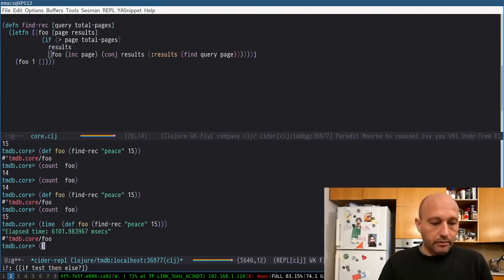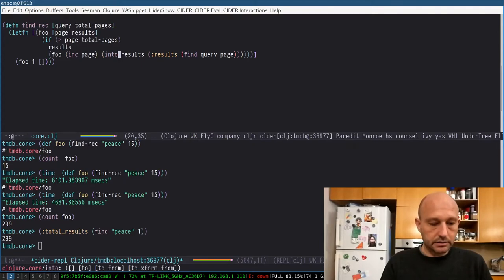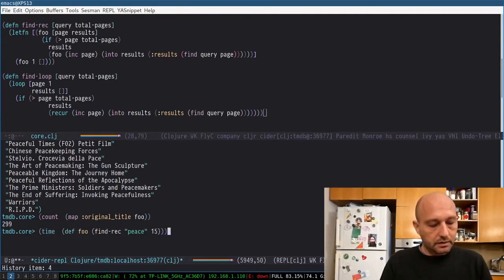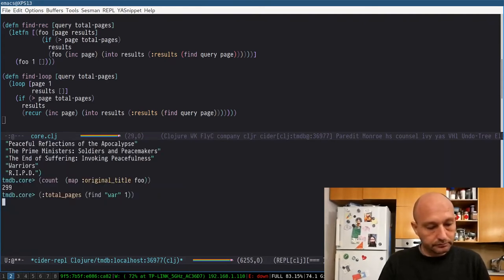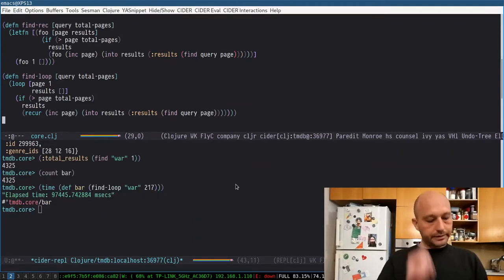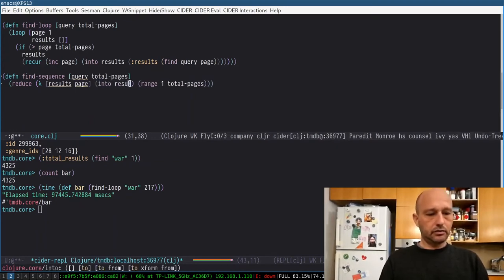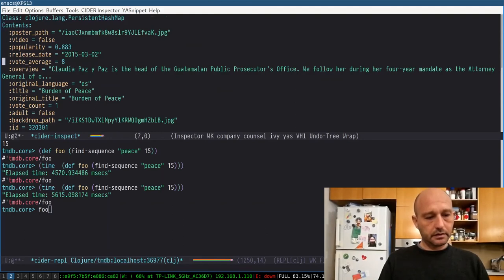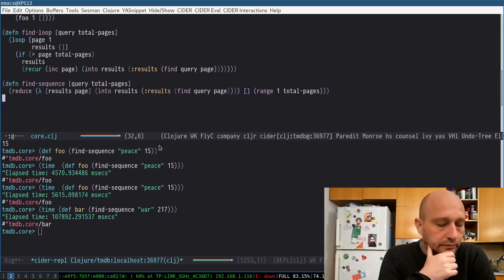Exploratory programming with the TMDb API, part IV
We present two additional solutions that are equal to the solution we've seen in the previous episode, but more idiomatic: loop/recur and use of the sequence API.

I am using Meyvn, the next-gen build tool, which you can get
Please consider acquiring a license to help support this episode and more to come. Thank you.